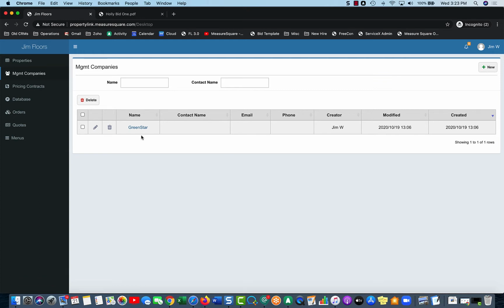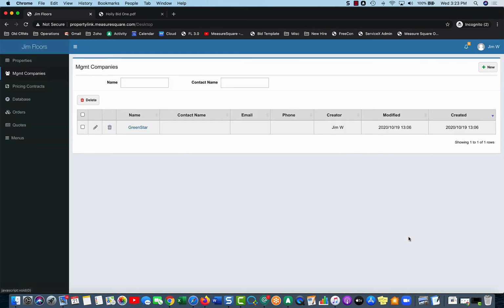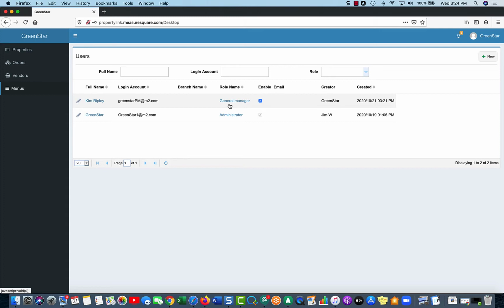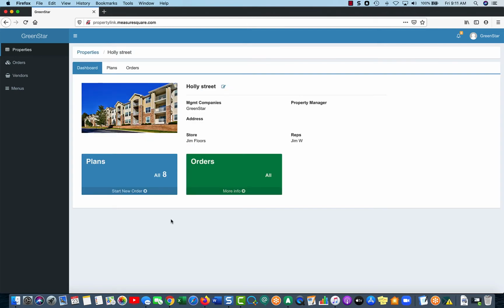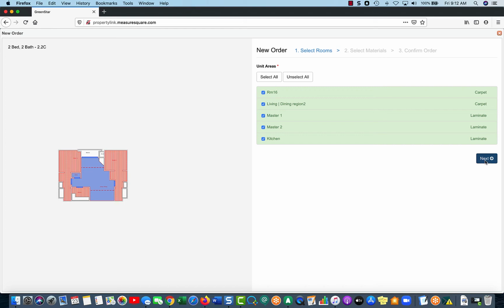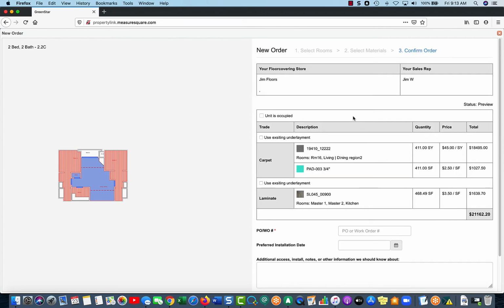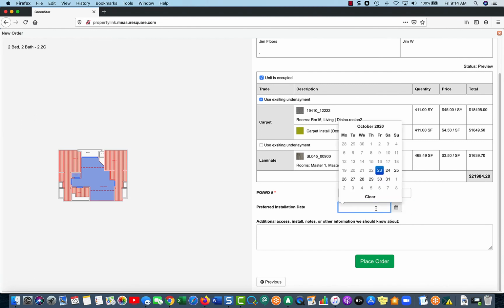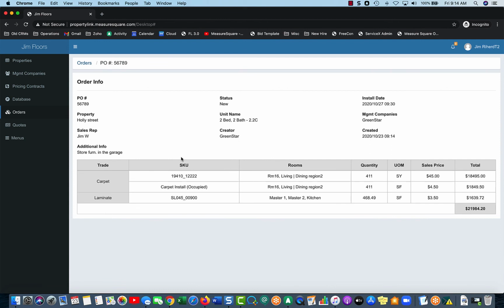6 PropertyLink: Placing orders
In this video, we will cover how to place an order as an admin from the flooring stores portal, and how to place an order from the property managers portal.